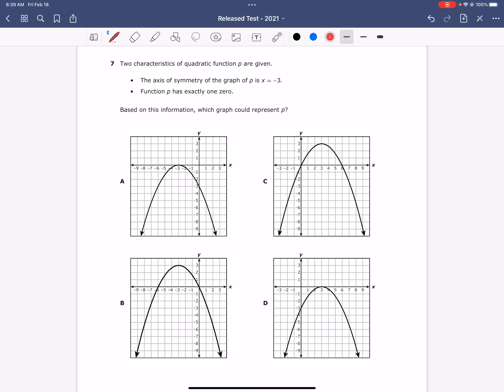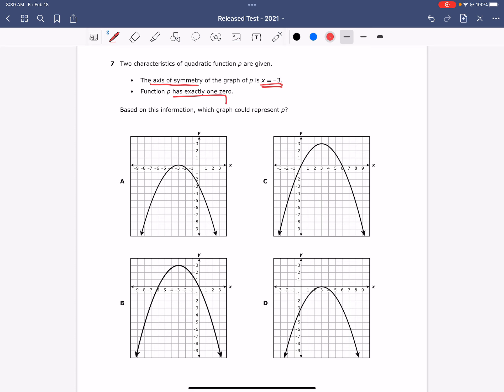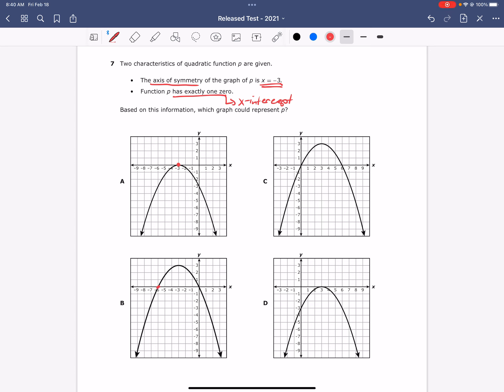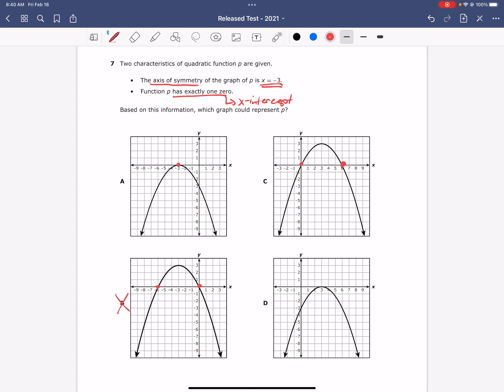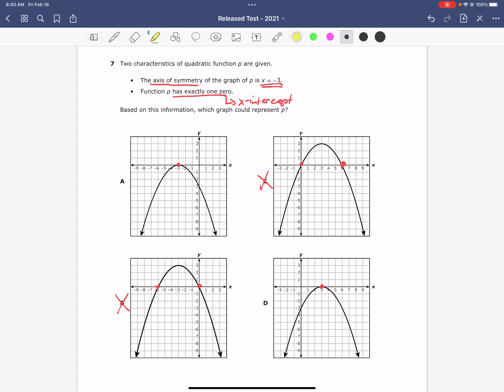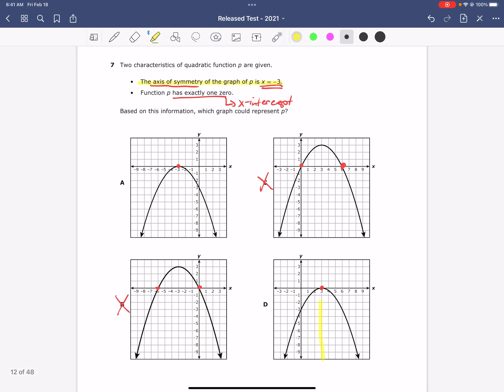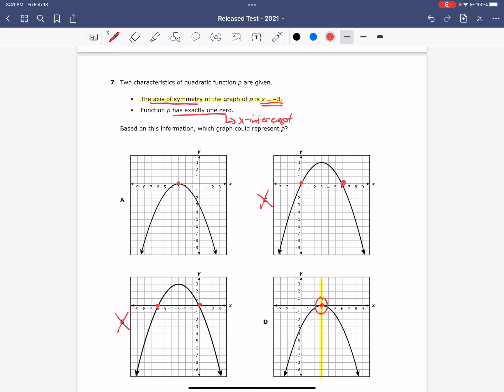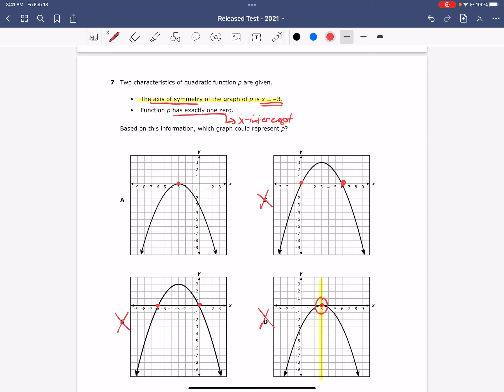2021 Q7 - A.7(A)